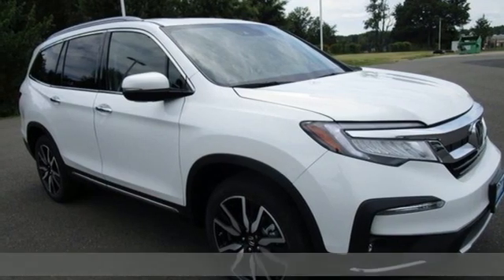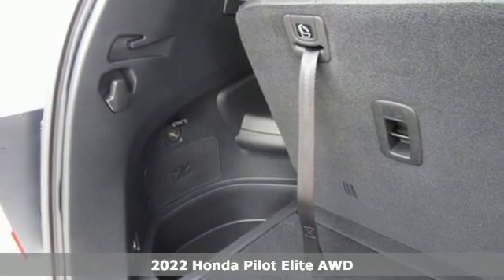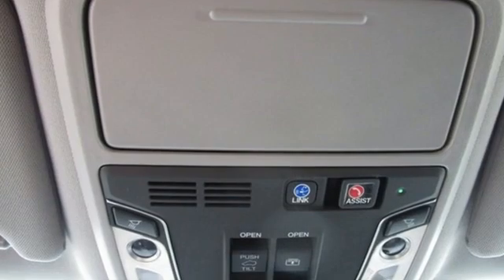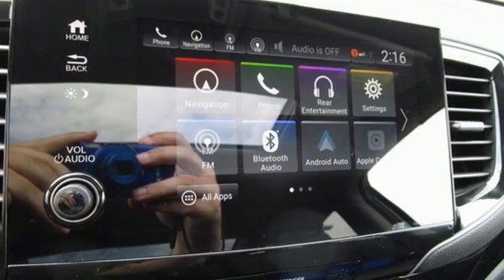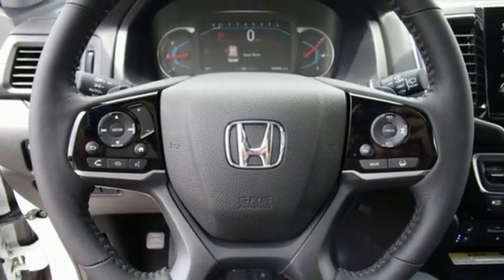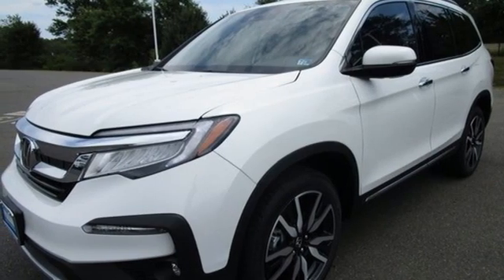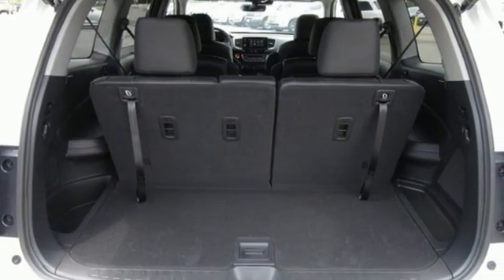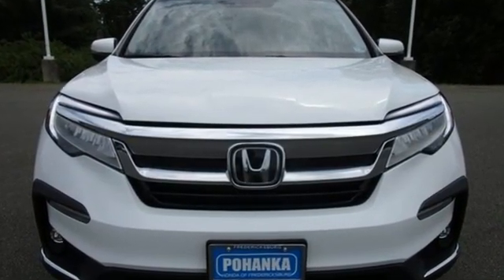New 2022 Honda Pilot Fredericksburg VA Richmond, VA FNB056621 - SOLD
Year: 2022
Make: Honda
Model: Pilot
Trim: Elite
Engine: 3.5L V6 24V SOHC i-VTEC
Transmission: 9-Speed Automatic
Color: White
Interior: Black
Stock #: FNB056621
VIN: 5FNYF6H00NB056621
Platinum White Pearl 2022 Honda Pilot Elite AWD 9-Speed Automatic 3.5L V6 24V SOHC i-VTEC 19/26 City/Highway MPGbrbrbrWe make every effort to provide accurate information but please verify options and price with management before purchasing. All vehicles are subject to prior sale. All financing is subject to approved credit. Dealer installed options are additional. Stock photo colors, options and trim levels may vary. Not responsible for typographical errors. Published prices subject to change without notice to correct errors and omissions or in the event of inventory fluctuations. Vehicle offers/prices & internet price quotes valid for 48 hours from initial posting date, subject to change by dealer/manufacturer without notice. Vehicles may be in transit to dealer. Vehicle photos may not match exact vehicle. Please call to confirm availability status. All prices exclude taxes, title, license, and dealer processing fee of $899.00. NHTSA Government 5-Star Safety Ratings are part of the U.S. Department of Transportationa€TMs New Car Assessment Program Model tested with standard side airbags (SAB). **Based on model year EPA mileage ratings. Use for comparison purposes only. Your mileage will vary depending on driving conditions, how you drive and maintain your vehicle, battery pack age/condition, and other factorS.

Address:
60 South Gateway Drive